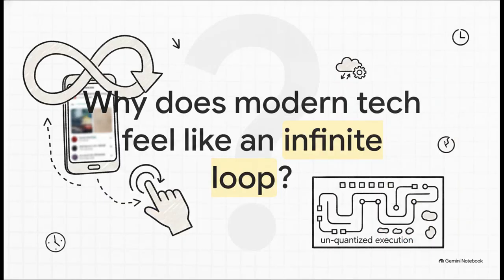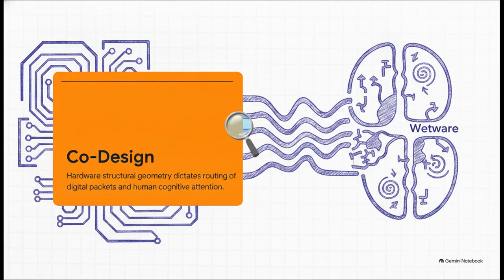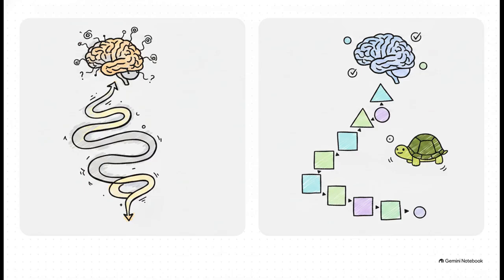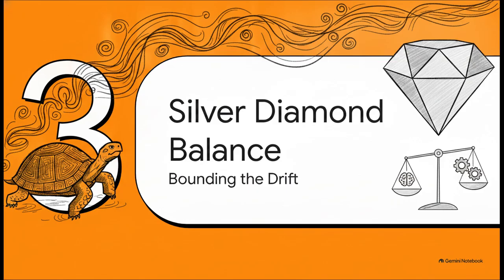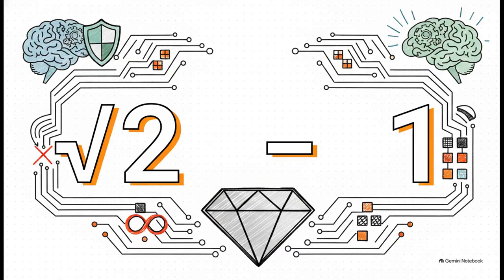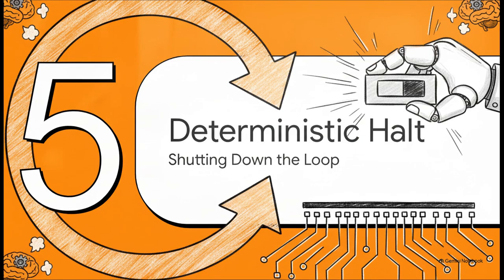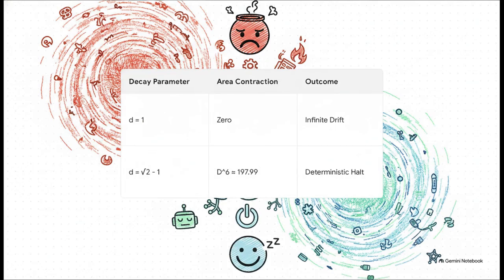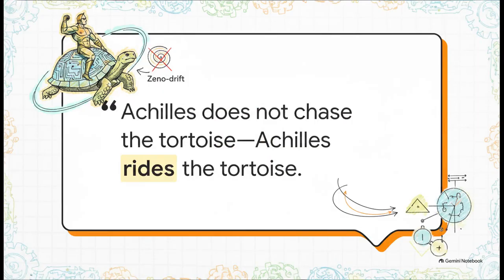Episode 5: Hardware/Wetware Co-Design and Deterministic Halting | 1st Draft